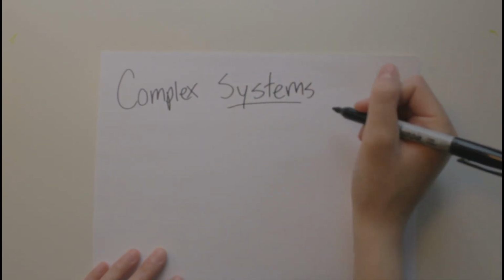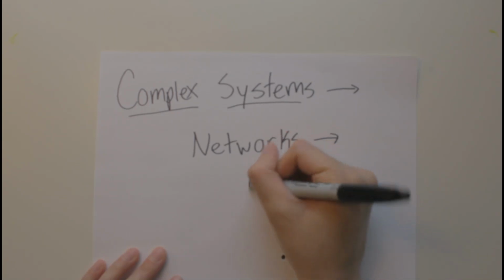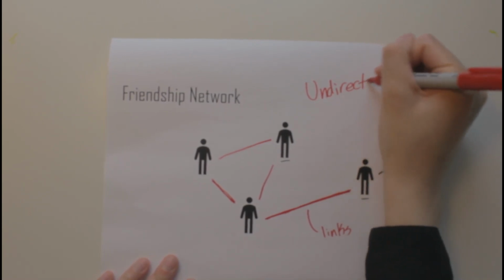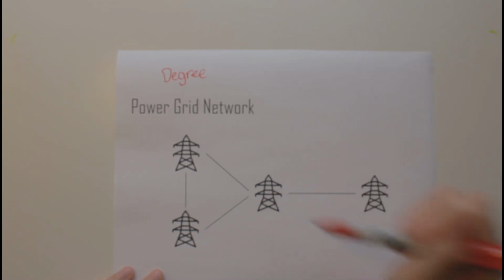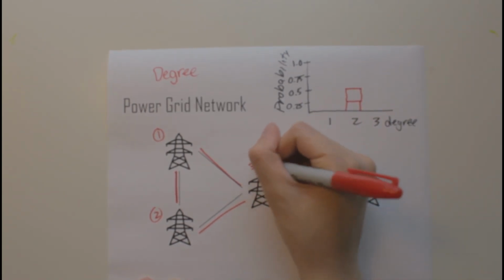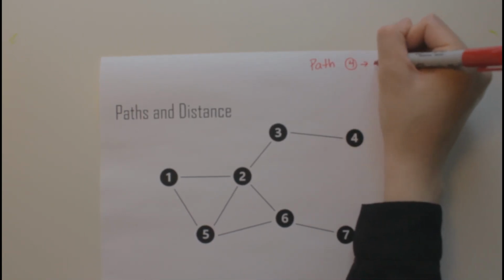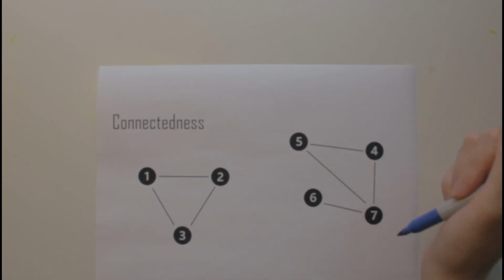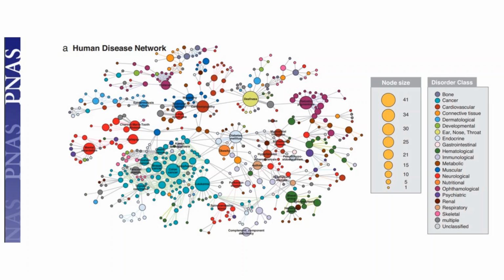Complex Systems and the Basics of Graph Theory